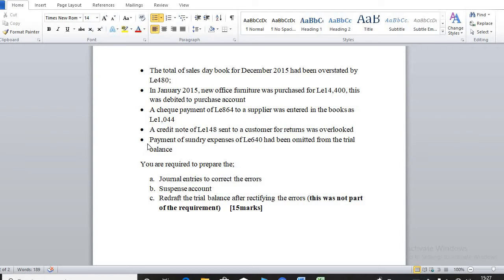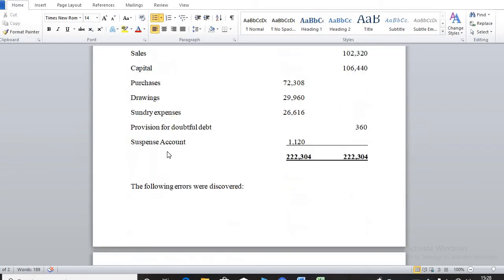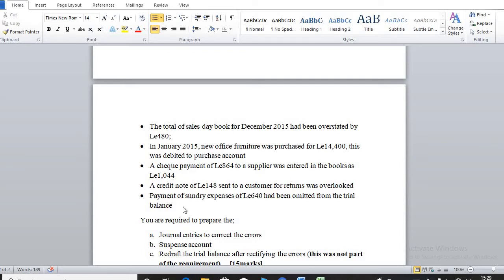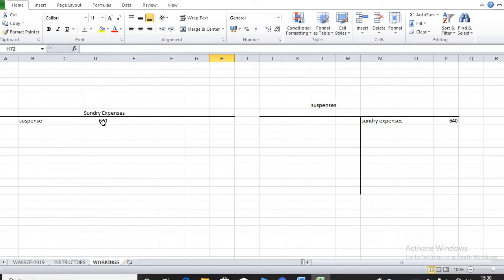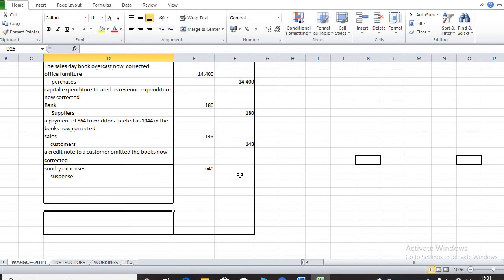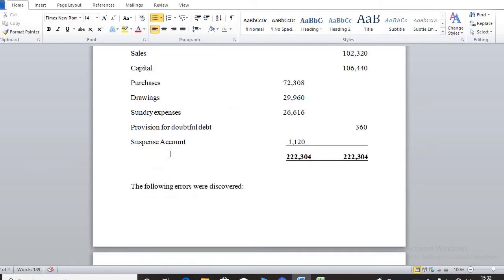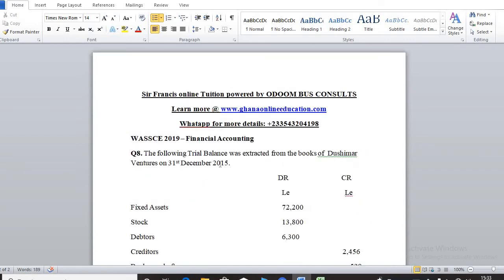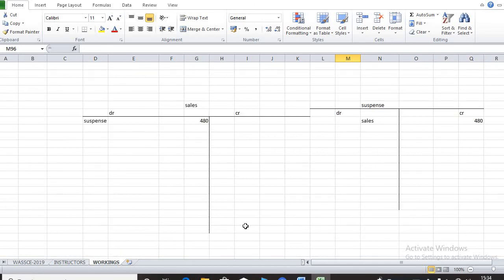Why you did not get A in Financial Accounting, WASSCE 20196